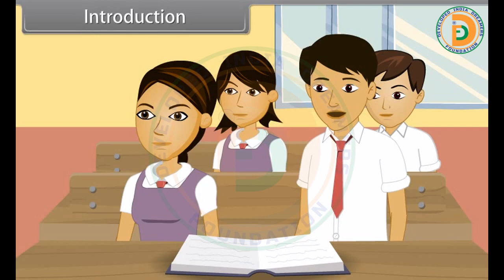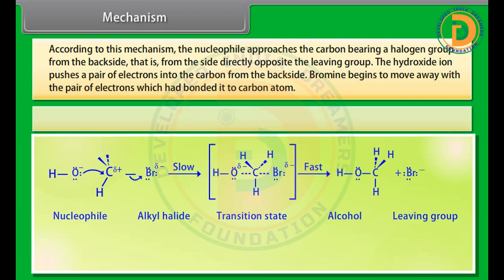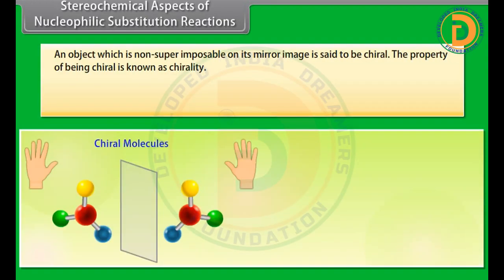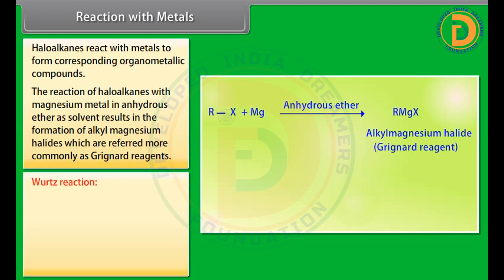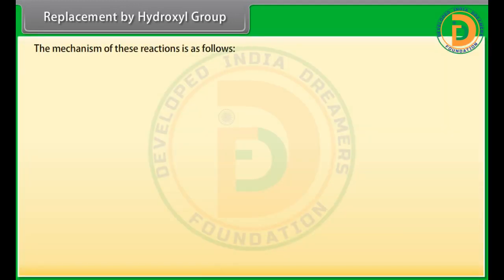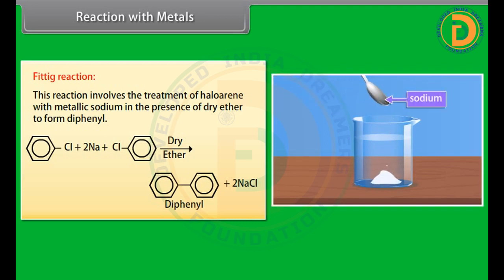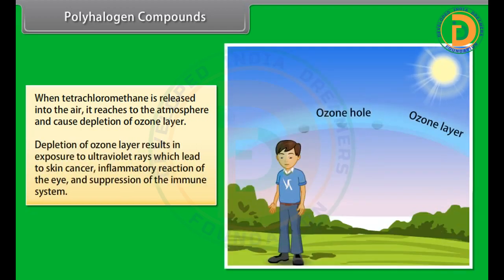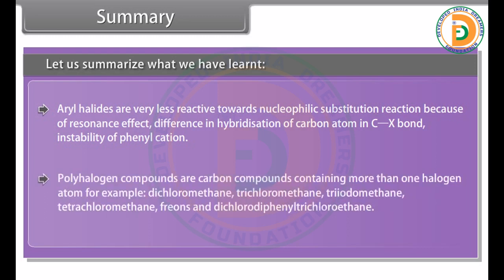Class 12th EM CHEMISTRY Haloalkanes and Haloarenes II